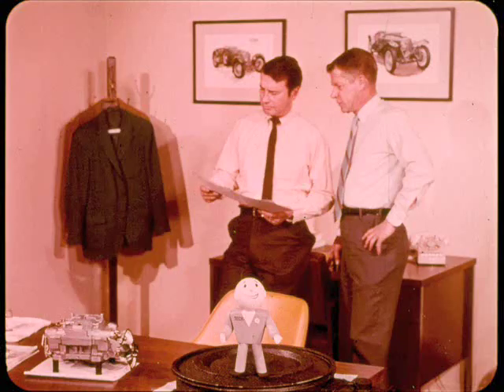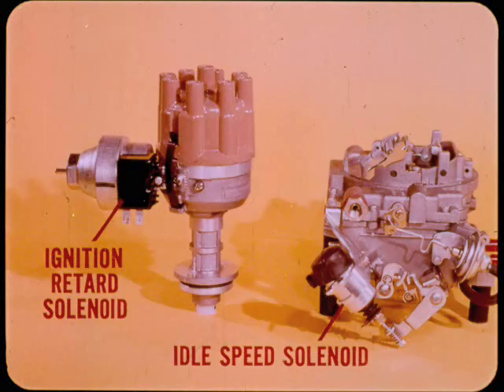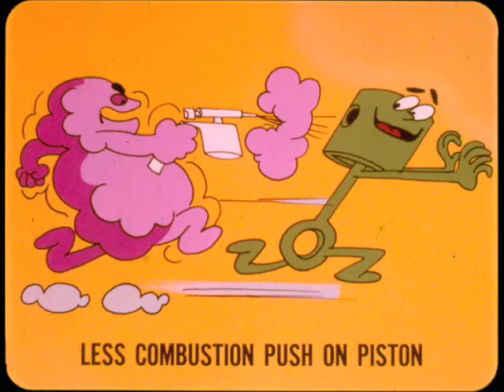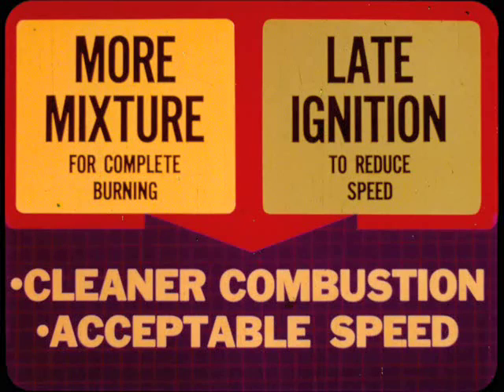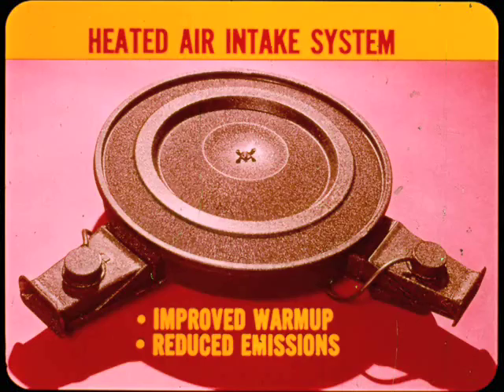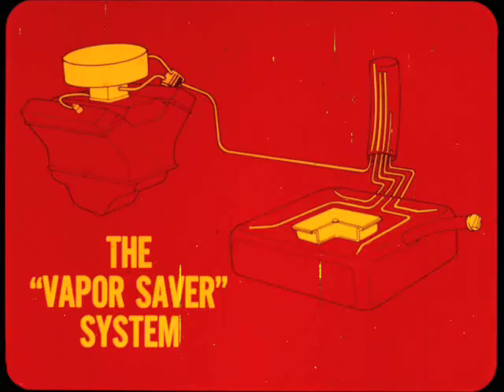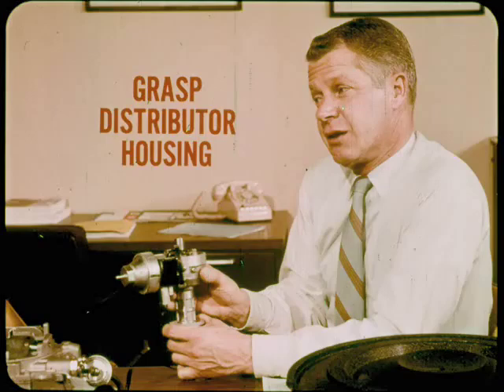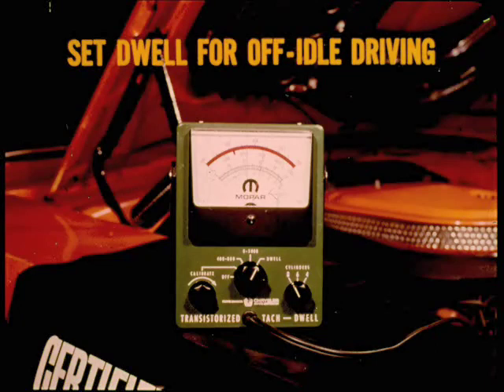MTSC - 1970, Volume 70-5 Let's Keep It Clean